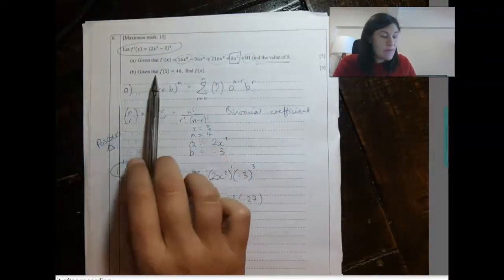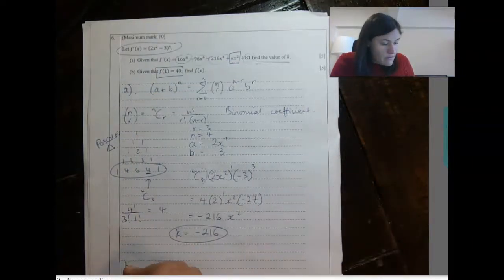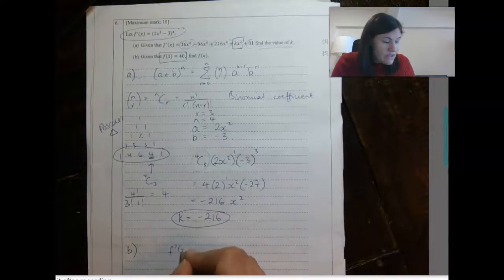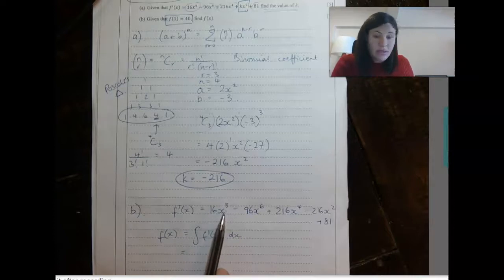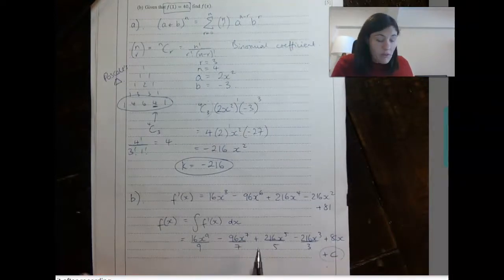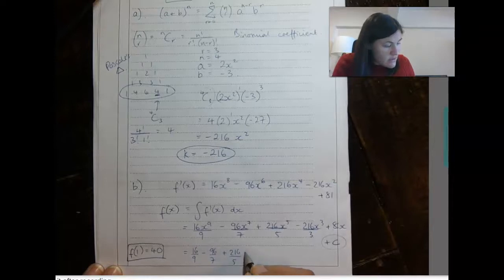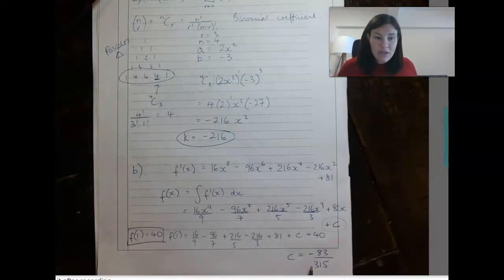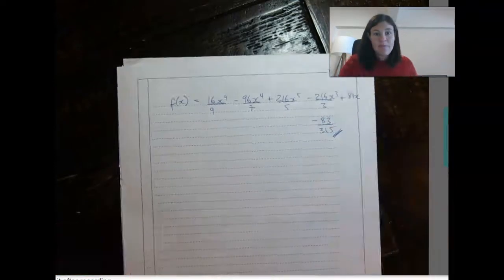Q6 (part b) AA SL Mock 2021